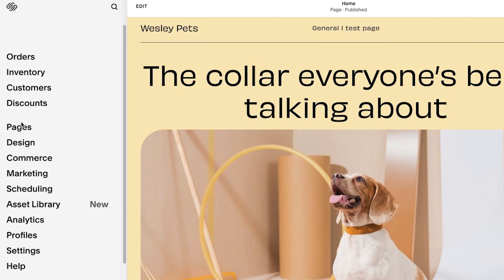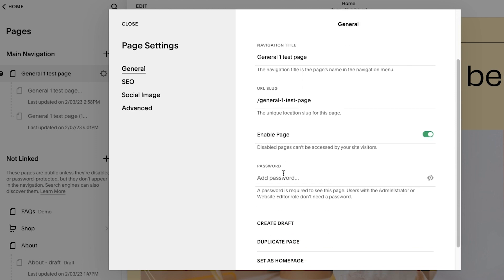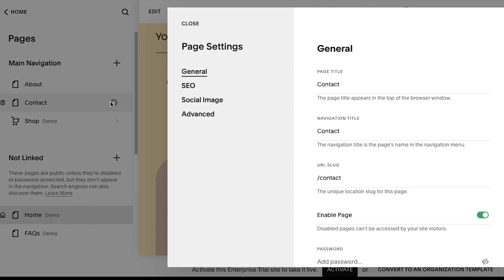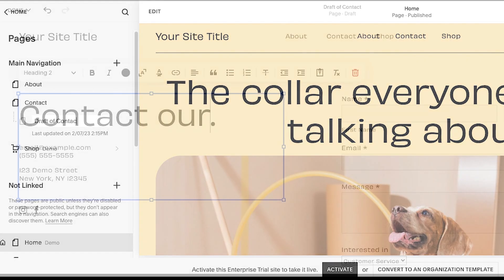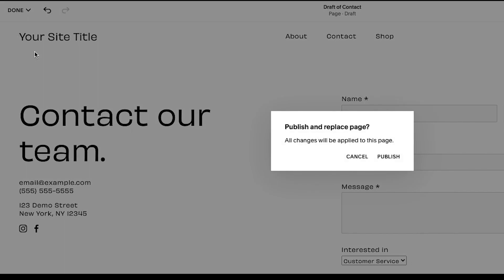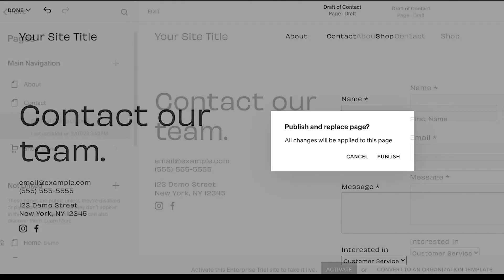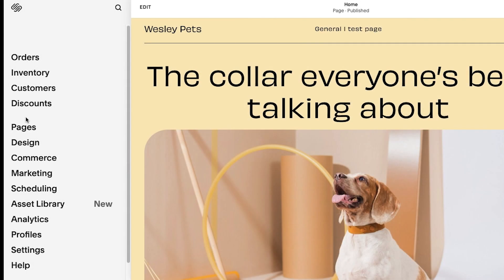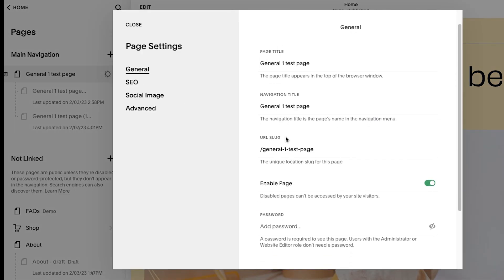How to Use Page Drafts | Squarespace Enterprise